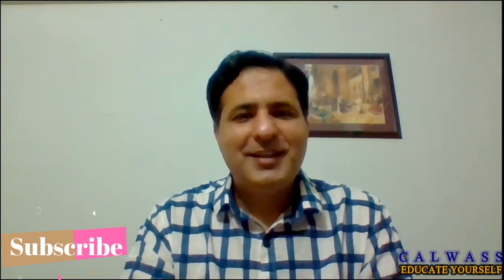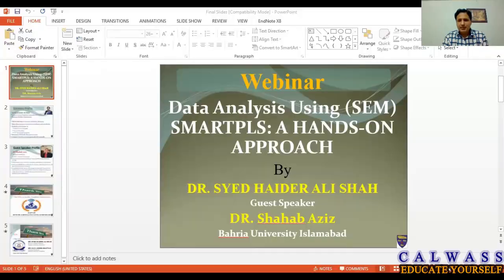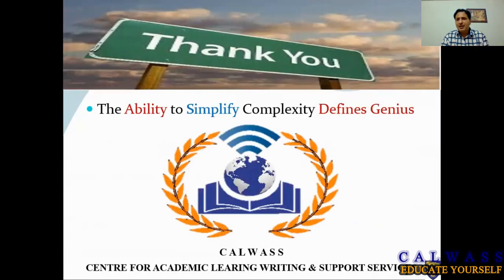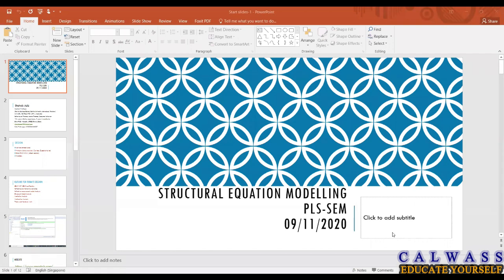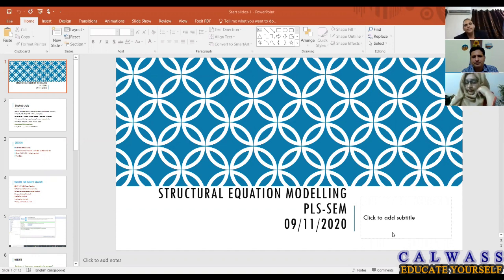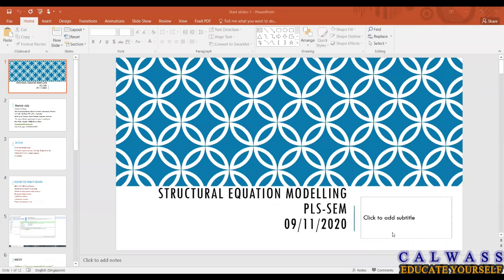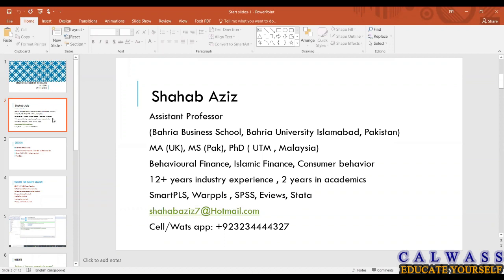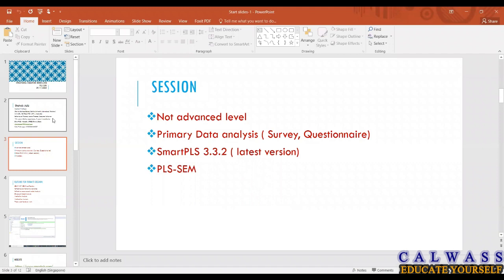Data Analysis through SMARTPLS Practical Steps (in English), Part 1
Introduction of SMARTPLS for the beginners.
Learn the Basic Steps to do Analysis through Structural Equation Modelling (PLS-SEM).
In this Webinar, We have an Another Distinguished Guest Speaker Dr. Shahab Aziz from Bahria University, Business School, Who Talks about the Simple Ways of Conducting Analysis Through SEM, SMARTPLS.
These Videos are in Five Parts. In these videos, We Show theoretical aspect along with A Practical Sessions.
These five Videos Cover the Following Core Questions:
What is validity?
What is Reliability?
What is Measurement Model and What are the Benchmark?
What is Structural Model? And how to interpret it?
How to test Hypothesis Mediation Analysis and how to interpret?
How to check moderation Analysis?
This video provides a practical Session of conducting Analysis.